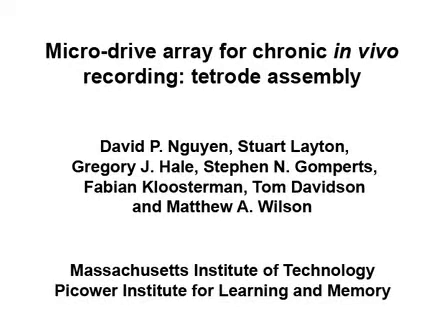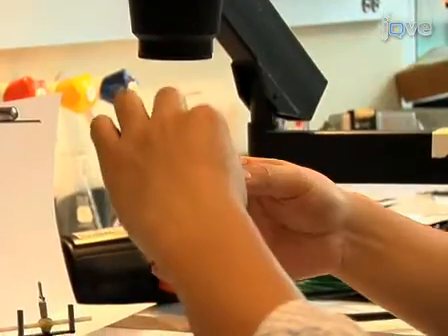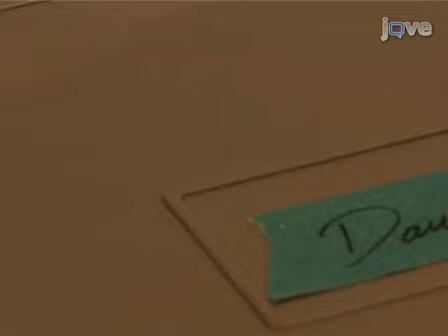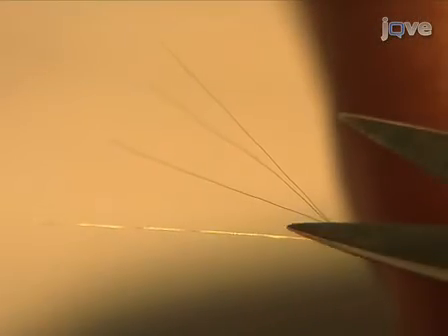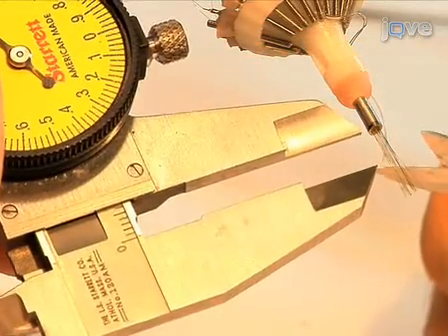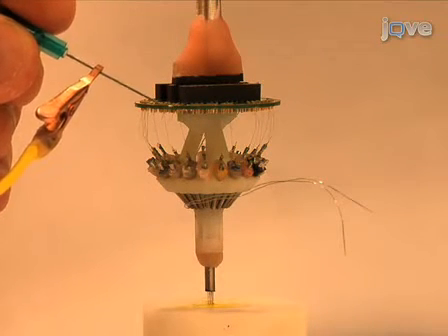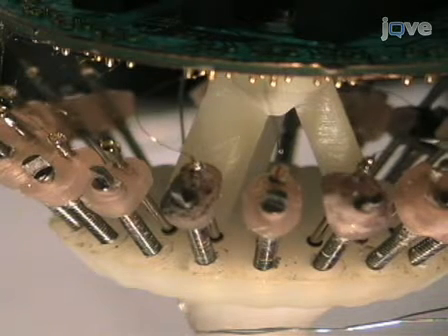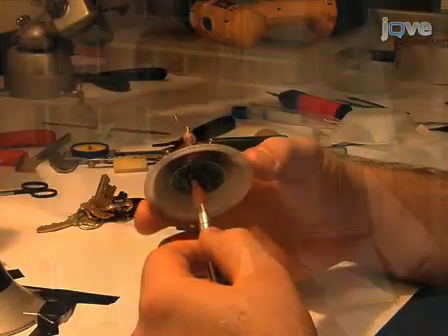Tetrode Assembly: Micro-drive Array for Chronic In Vivo Recording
The Tetrode Assembly is a groundbreaking advancement in the field of neuroscience, revolutionizing the way researchers study and understand the complexities of the brain. This sophisticated micro-drive array has been specifically designed to enable long-term recording of neural activity in living organisms, providing unprecedented insights into the functioning of individual neurons.

One of the key features of the Tetrode Assembly is its ability to precisely place multiple electrodes within the brain. This allows researchers to target specific regions of interest and monitor the electrical signals of individual neurons over extended periods of time. By capturing the activity of these neurons, scientists can gain a deeper understanding of how they communicate and interact within neural circuits.

The tetrode configuration, consisting of four closely spaced electrodes, is a crucial aspect of this innovative technology. This arrangement provides enhanced spatial resolution, allowing researchers to differentiate between nearby neurons and accurately record their individual activity. Additionally, the close proximity of the electrodes improves signal quality, ensuring that the recorded data is reliable and accurate.

One of the major advantages of the Tetrode Assembly is its ability to record neural activity in a chronic and minimally invasive manner. Unlike previous methods that required invasive surgeries or tethered recording systems, this technology allows for long-term monitoring without causing significant disruption to the organism's natural behavior. This opens up new possibilities for studying neural activity in a more naturalistic setting, providing a more accurate representation of how the brain functions in real-life scenarios.